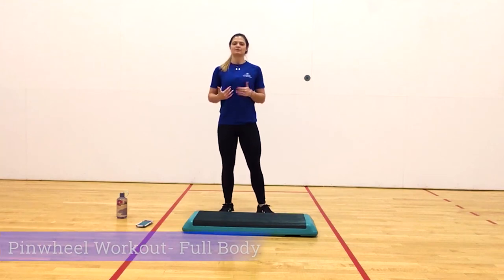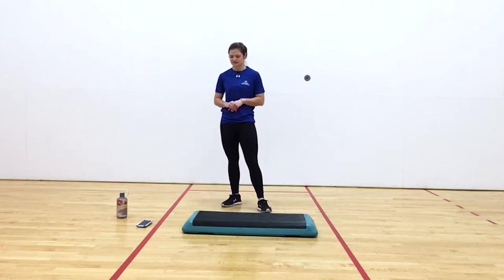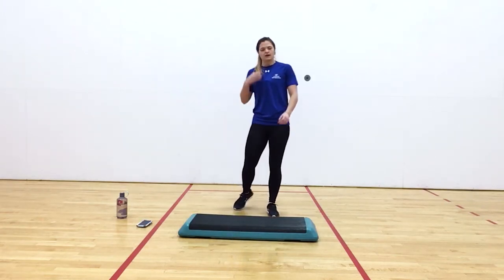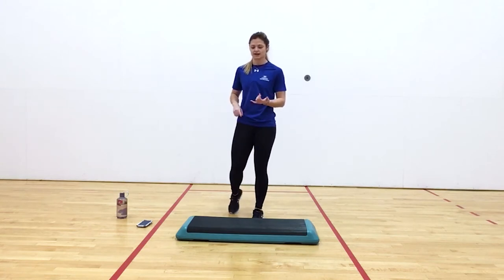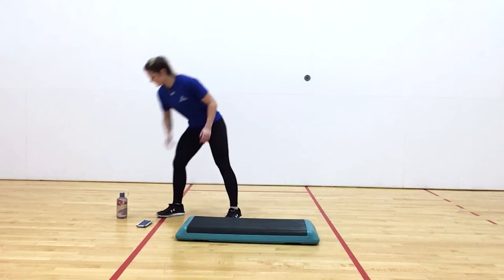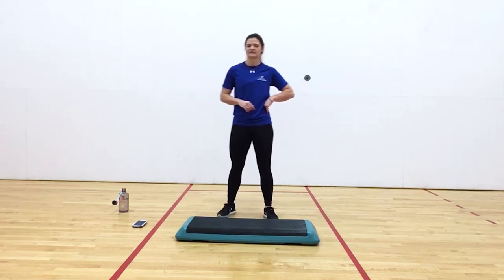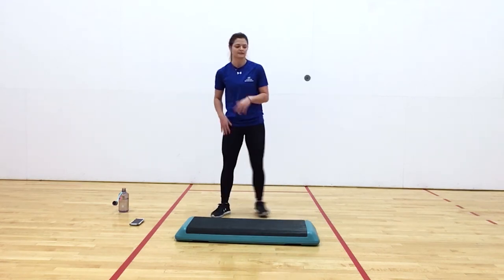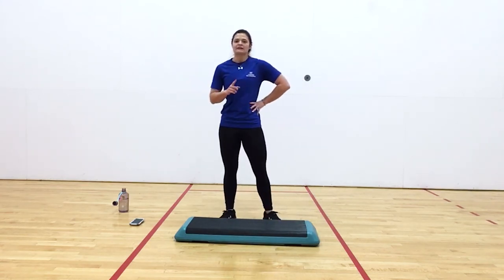Full Body- Pinwheel workout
UNK is excited to offer a series of workout videos for our community to use at home or on the go.
This fun and creative workout will keep you engaged and have your heart rate up to burn those calories.